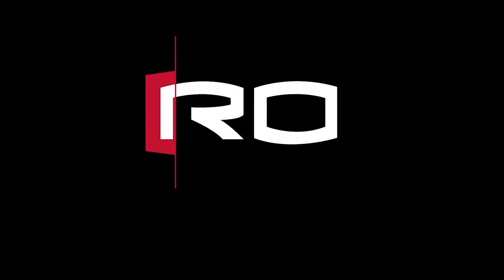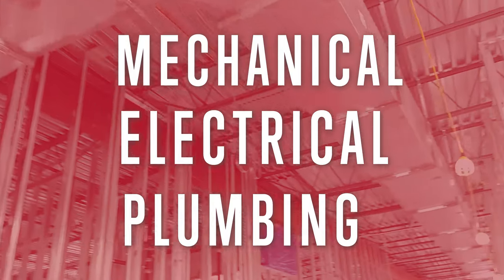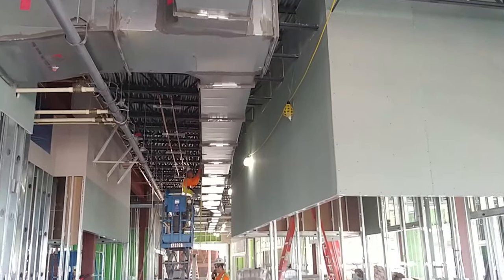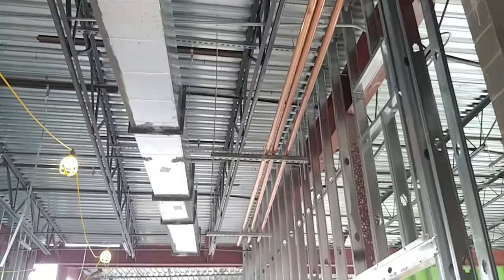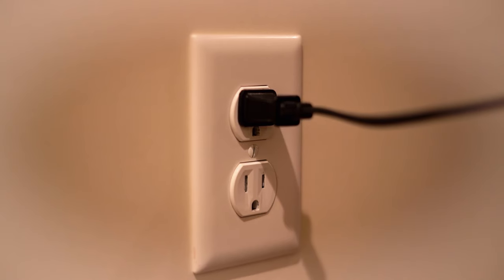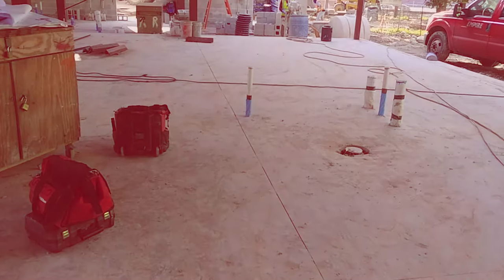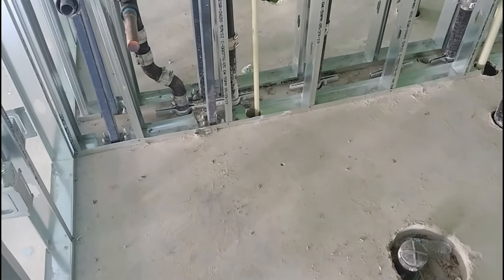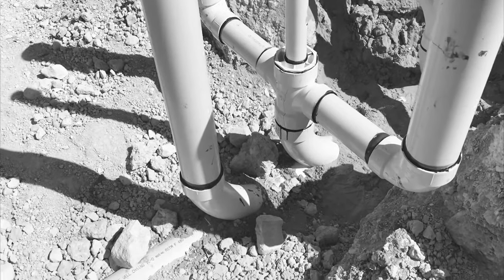MEP - RO at T.A. Brown Elementary School | Episode 11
Did you know MEP stands for mechanical, electrical and plumbing? In episode 11, Superintendent Thomas Lucas is telling us about each category that makes up MEP.

RO is proud to be the premier builder of the new T.A. Brown Elementary School in Austin, Texas. The project team aims to engage students during construction, by explaining the construction process to them through weekly episodes.